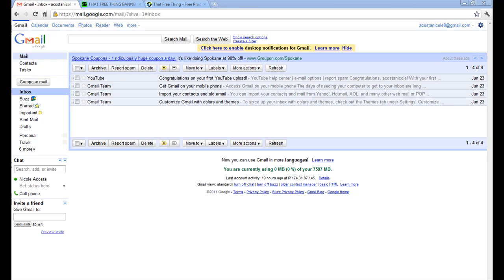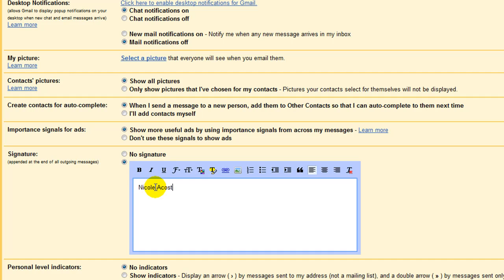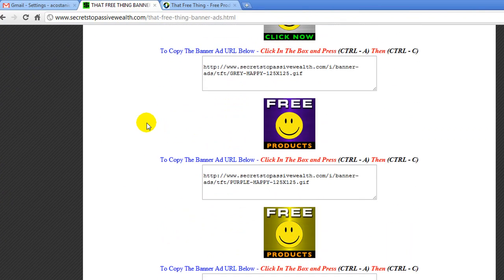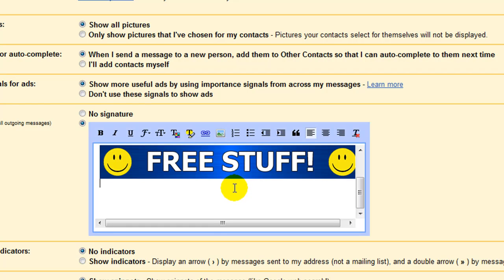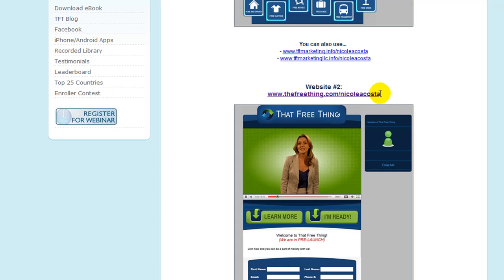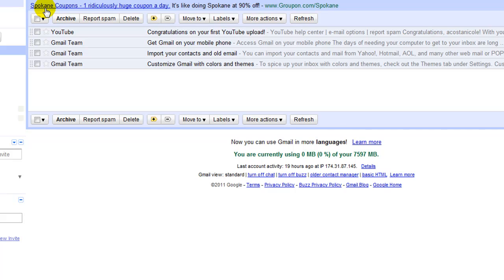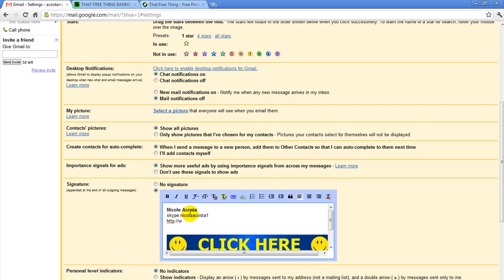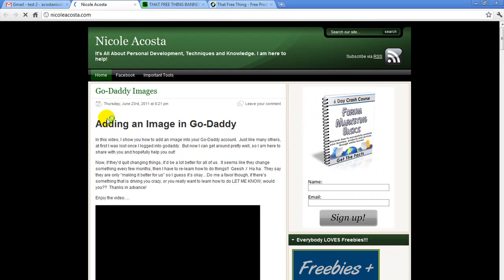Gmail | Signature Tips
In this video I show you step by step how to add a signature that will show up at the bottom of all your emails, how to add a clickable banner  and how to add a text link as well!

You can just as easy add a picture of you or your personal online signature!

Be sure to watch my video on how to get your own personal signature...

Have fun!

Nicole Acosta
skype: nicoleacosta1